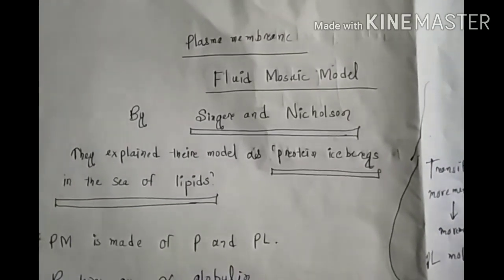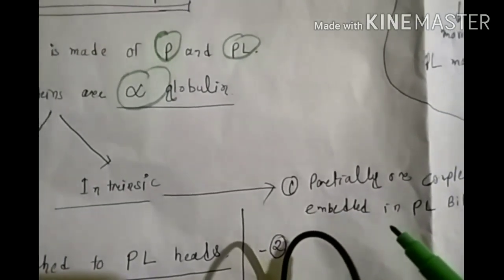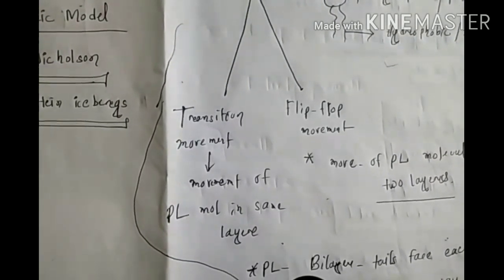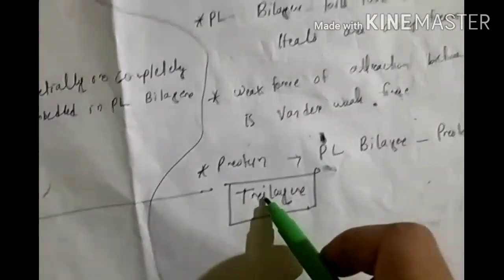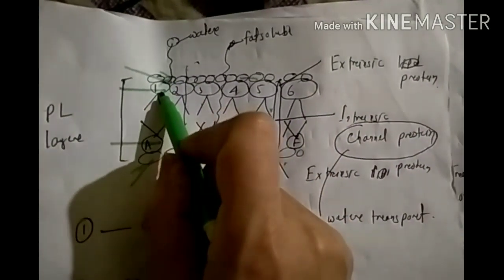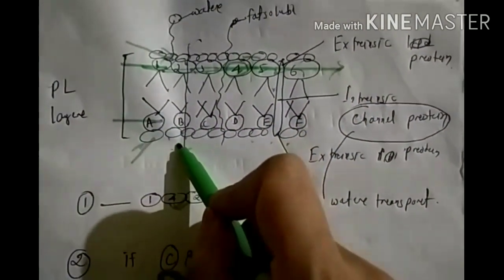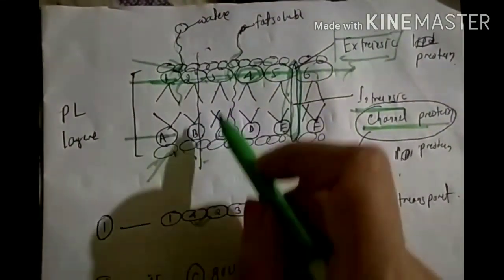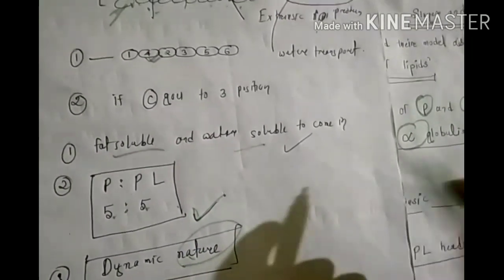Fluid mosaic model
The fluid mosaic model explains various observations regarding the structure of functional cell membranes. According to this biological model, there is a lipid bilayer in which protein molecules are embedded. The lipid bilayer gives fluidity and elasticity to the membrane.